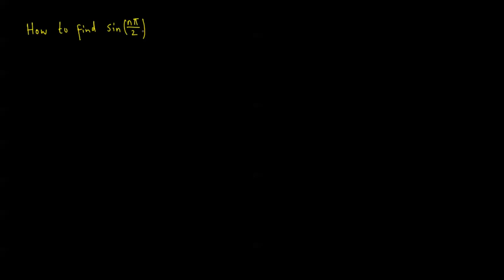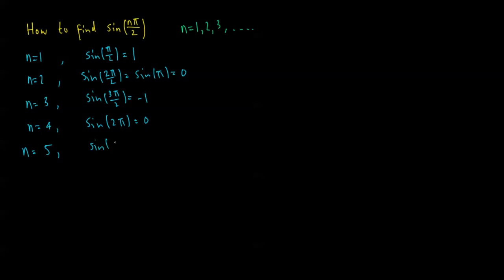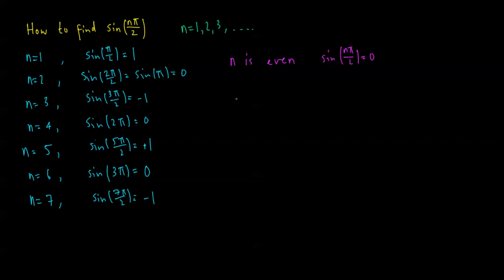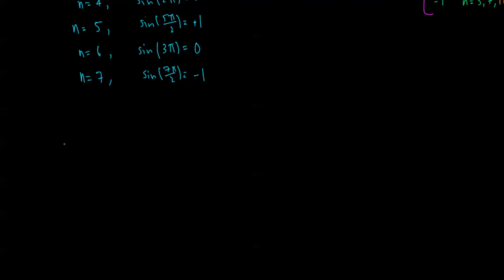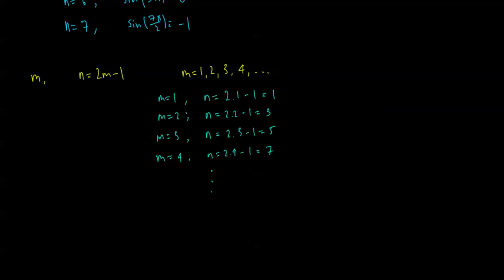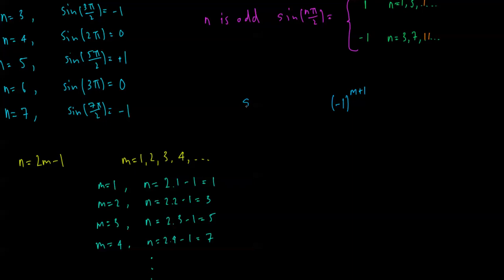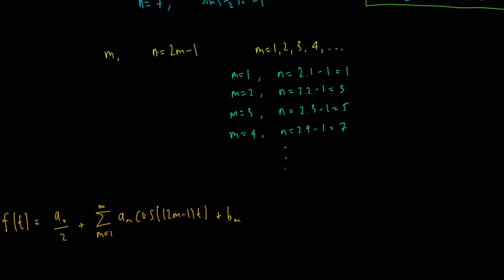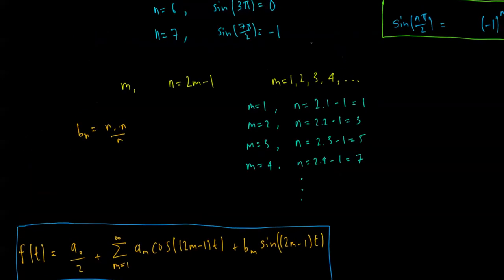Representing infinite series for odd values of n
In this video we learn how to simplify sin(n*pi/2) for the Fourier coefficients